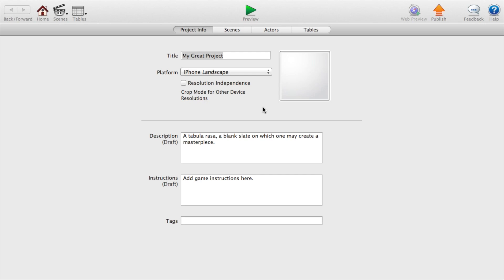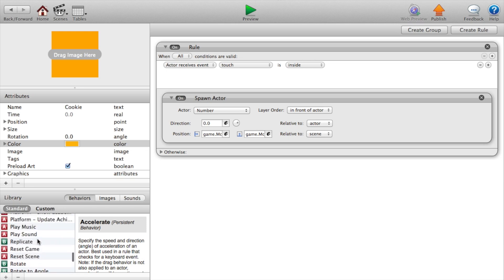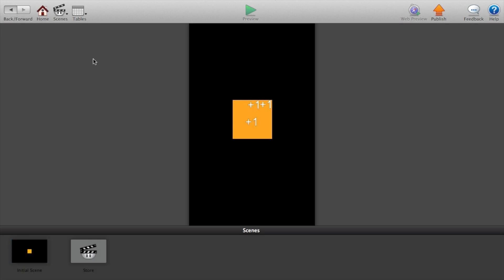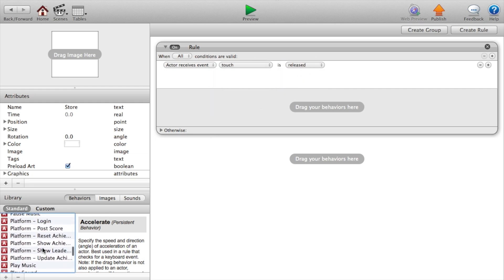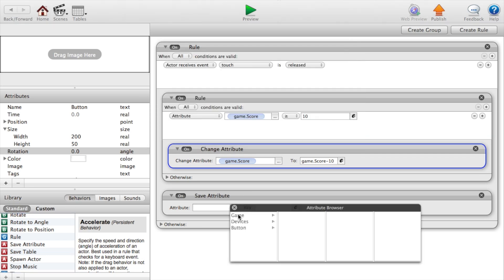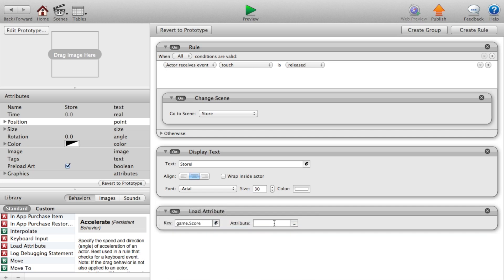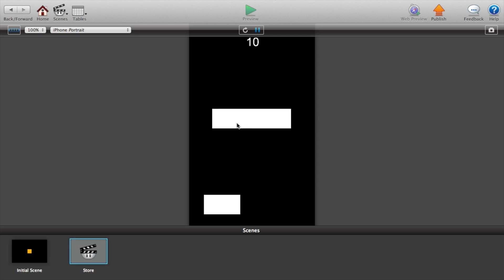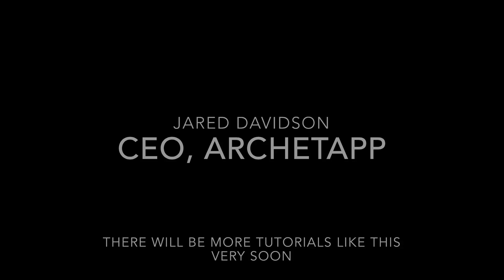How to Make Cookie Clickers in Gamesalad (The Basics)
This is just a basic video on how to make Cookie Clickers. I am not the creator of Cookie Clickers, I am just showing how it might have been done.